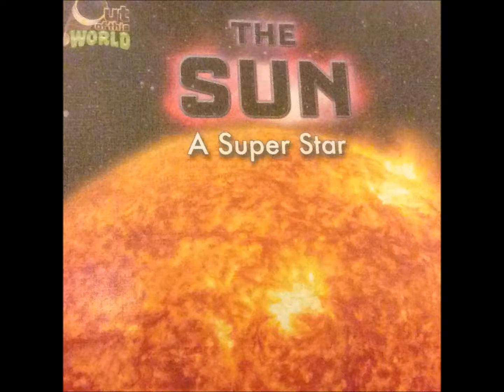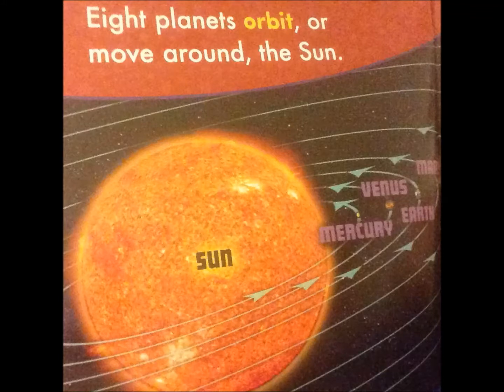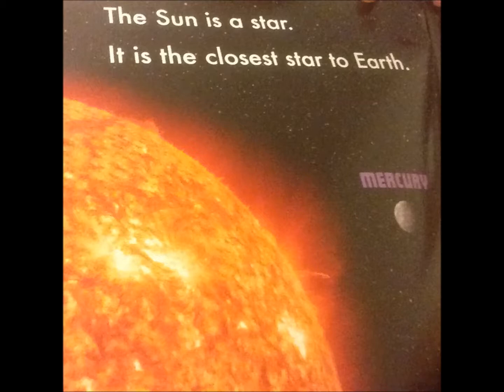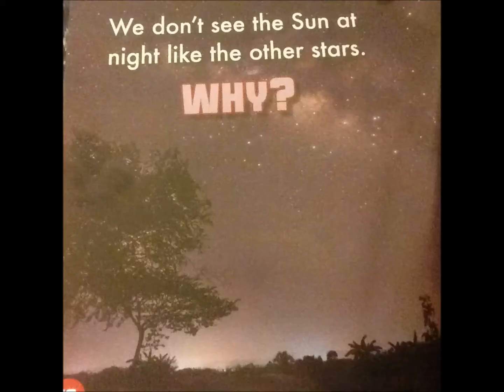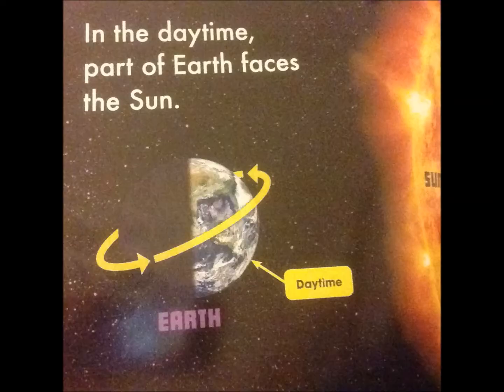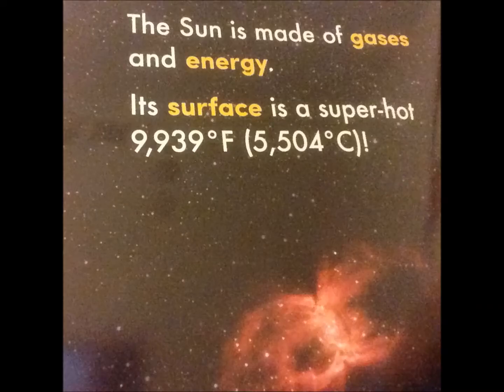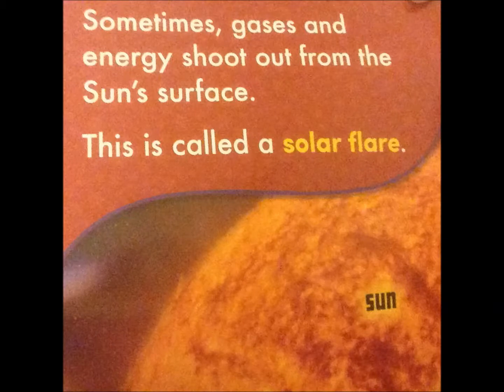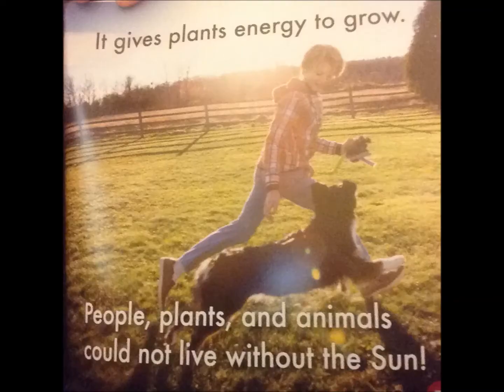The Sun: A Super Star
By Chaya Glaser.